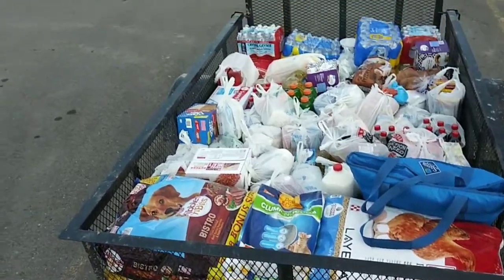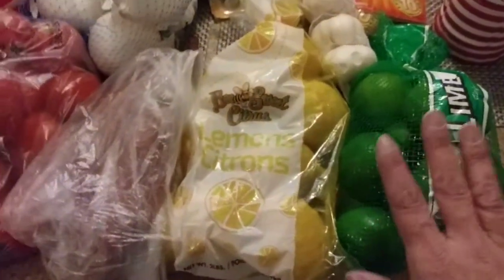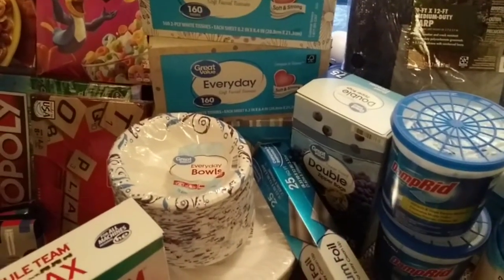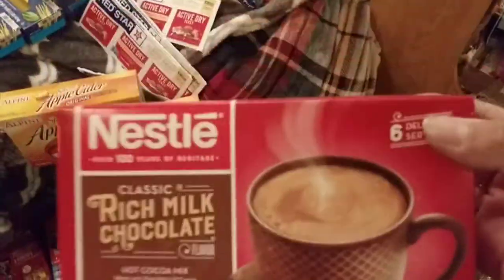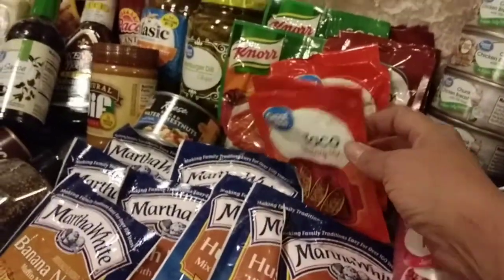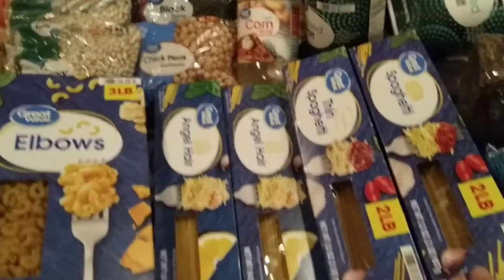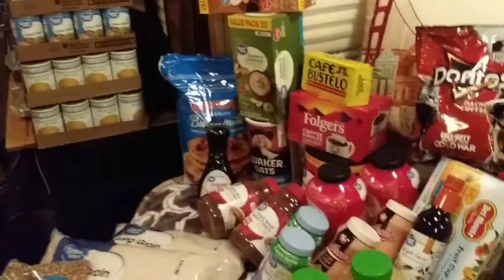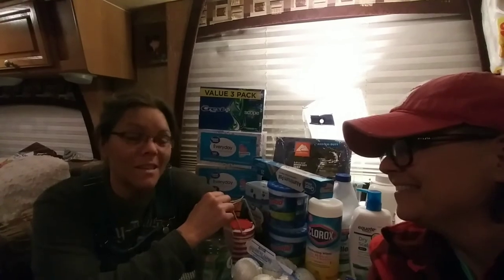Huge Prepper Pantry Haul/Walmart Haul Prepping for Winter/Beginner Prepper Pantry/Keep Prepping!!!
Hello everyone, today we did a big walmart haul. we are preparing for winter and wanted to be done before the election. We hope that everyone is paying attention to all the changes and shortages at the markets. please stock up in any way you are able. stay safe. please like and subscribe if you would like to see more of our little life. Amy and Ashley

**You can find additional designs for merchandize on our store, HuplaPop. huplapop.redbubble.com

We participate in several affliliate programs, including Amazon Associate program, as such, we earn a small commission on any purchases made through our links, including our Amazon links, at no charge to you. This helps us maintain our channel and continue on this misadventure! Thank you for using our links and supporting our endeveavors!

Looking for batteries? Check out SOK batteries! Great prices-great quality!

**Need additional power for outages? Check out the OKMO Power Stations. We LOVE ours and would have froze without them!